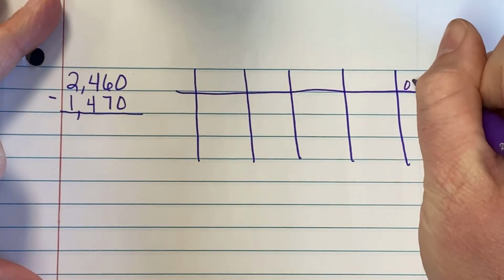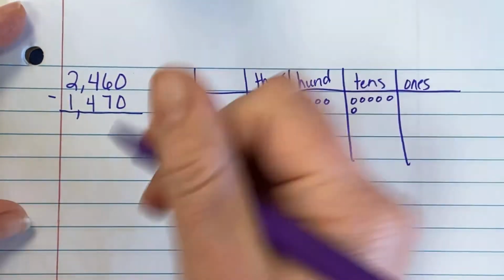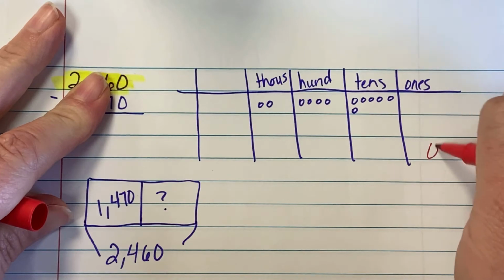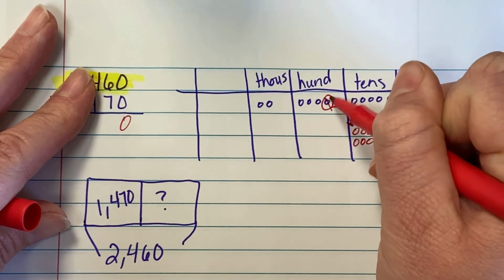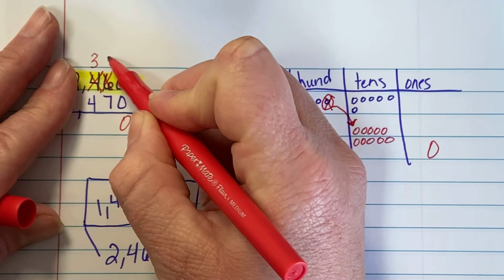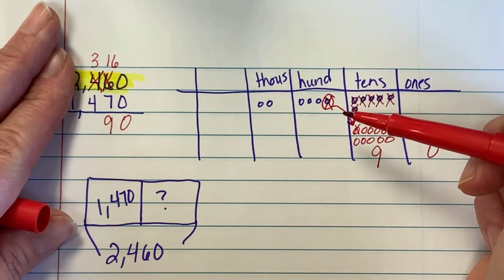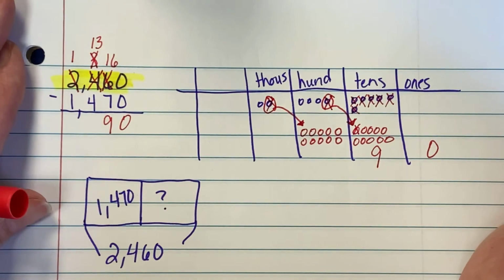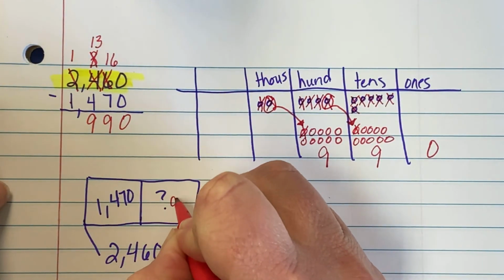Lesson14 (1b)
Subtractions with regrouping